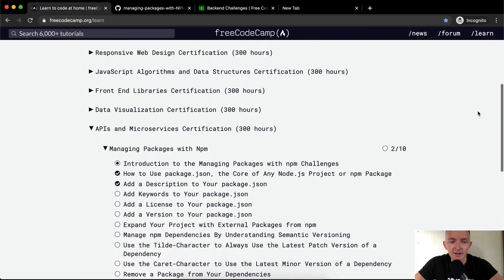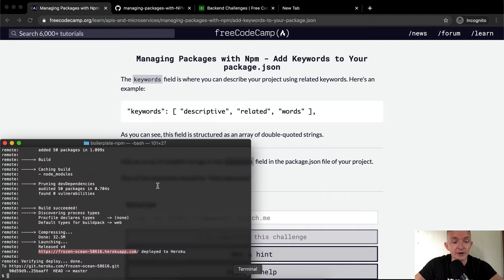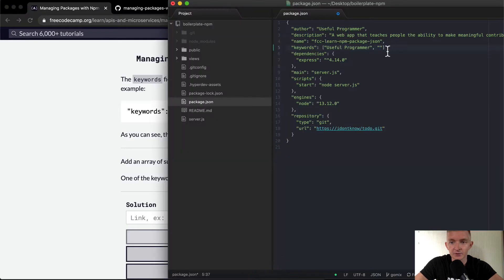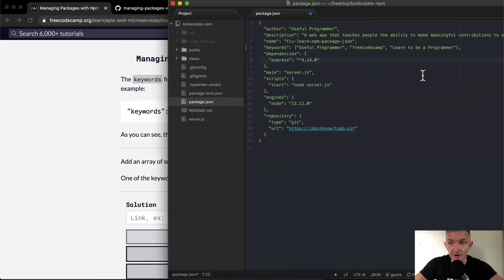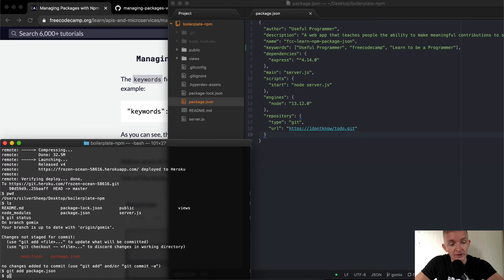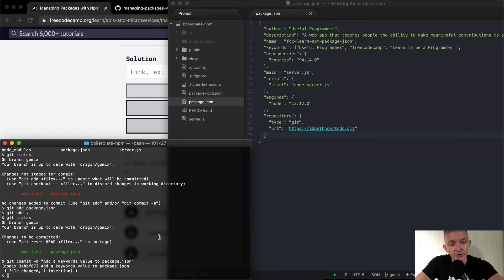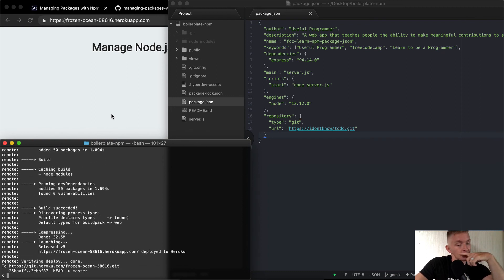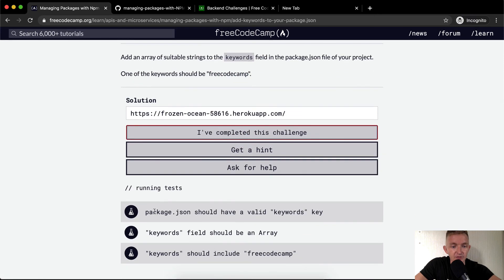Add Keywords to Your package.json - Managing Packages with Npm - Free Code Camp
In this Managing Packages with NPM tutorial we add keywords to your package.json. This is one part of four sections which we must complete to achieve our APIs and Microservices Certification. This video constitutes one part of many where I cover the FreeCodeCamp curriculum. My goal with these videos is to support early stage programmers to learn more quickly and understand the coursework more deeply. Enjoy!